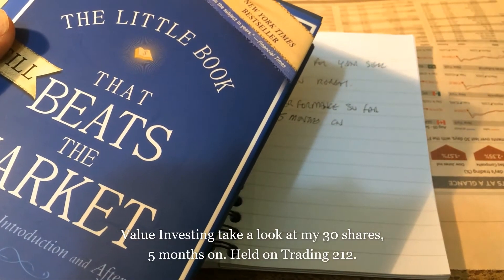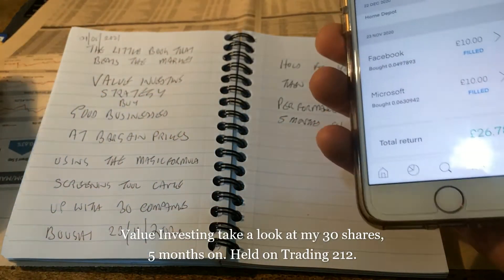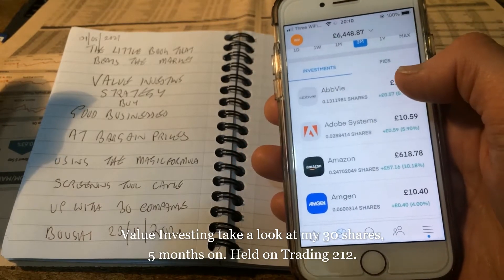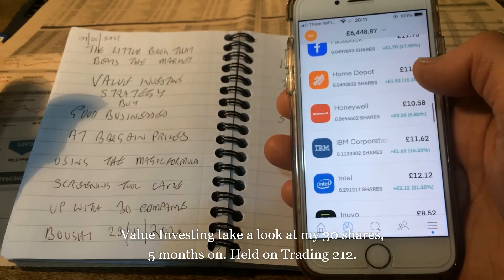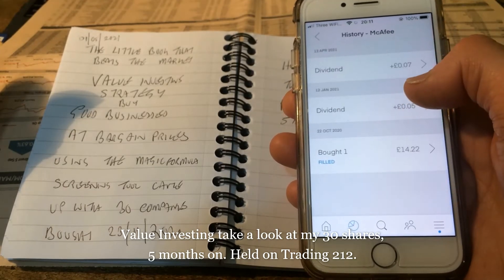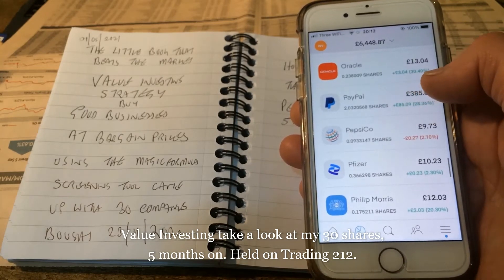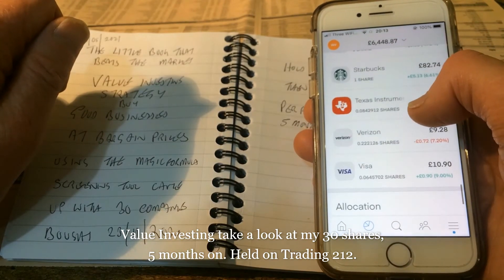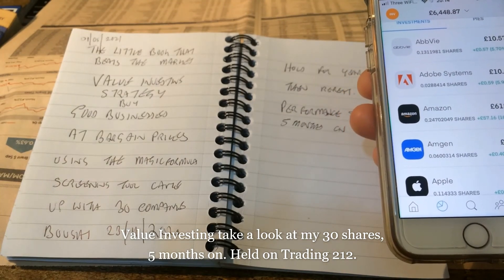The Little Book That Still Beats the Market, Review of my investment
The Little Book That Still Beats the Market, Review of my investment. here we look at the performance of the shares I have purchased based on the method of value investing as described in this book.
Comments and questions, all are welcome and all will receive a reply.